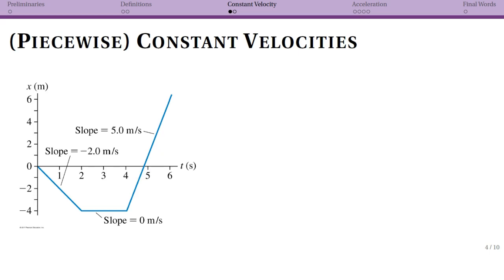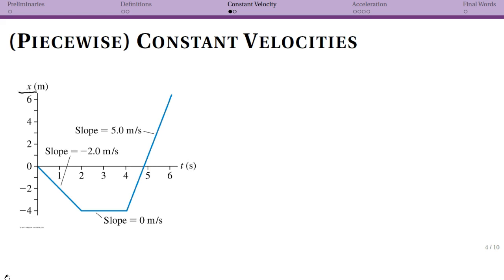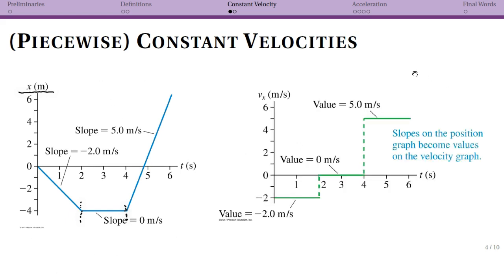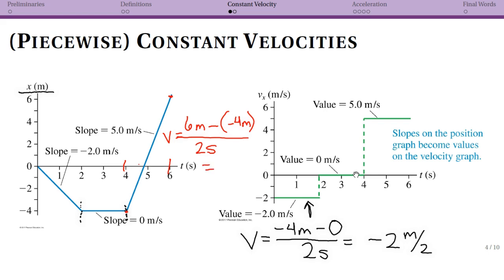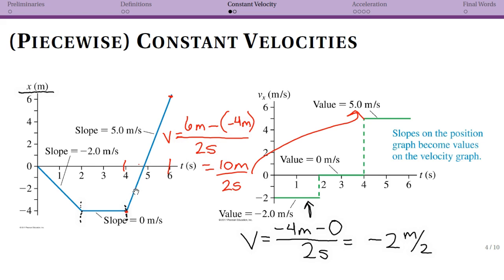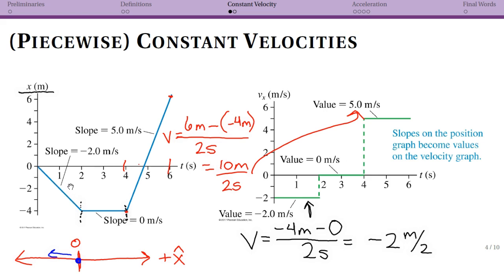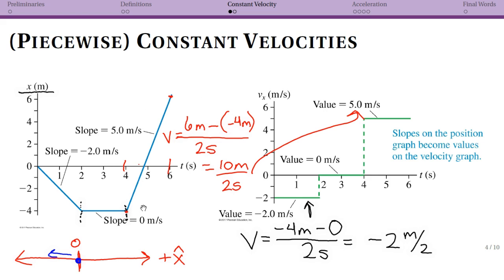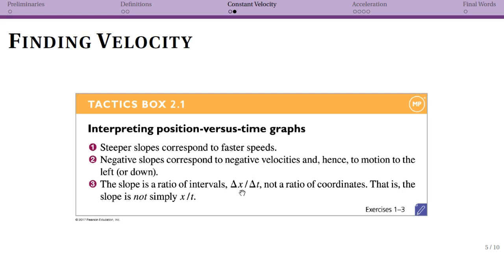Velocity and Acceleration: Constant Velocity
Physics 202 at Agnes Scott College.  Week 1.  Velocity and Acceleration: using Constant Velocity as a simplifying model.